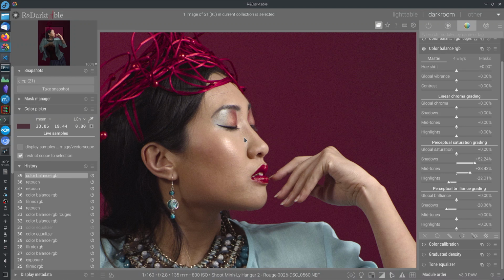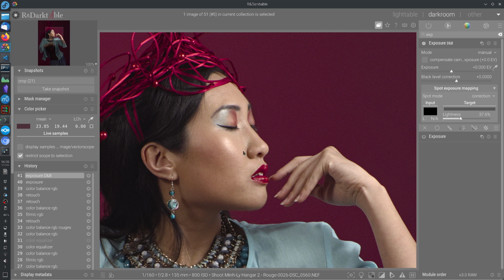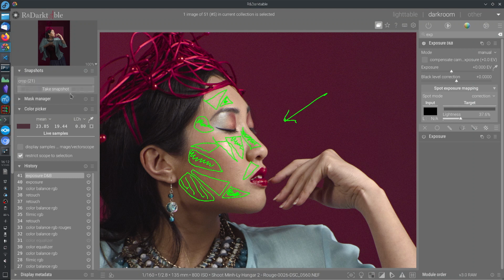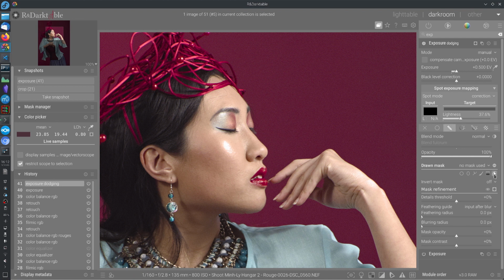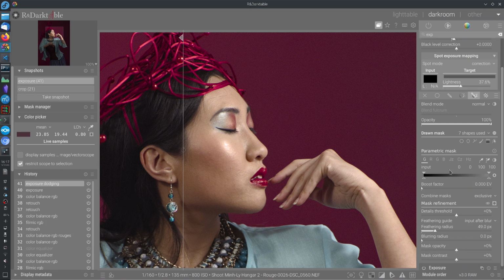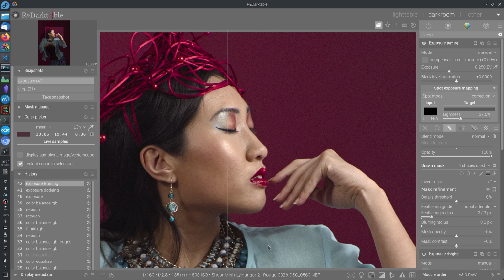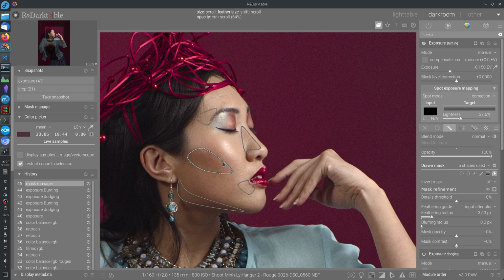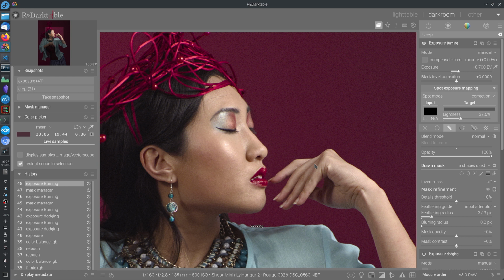[EN] Dodging & burning beauty shots (portraits) in darktable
Reliably enhance the depth and volume of a face without color deviations nor edge artifacts with exposure module and drawn masks.

I am Aurélien Pierre, full-stack photographer and darktable developer. I work on improving workflows for photography and I do research and development in image processing.

This video has been recorded in HD 1080p at 10 images/second with mono sound in order to save up to 5 % bandwidth and 35 % of computing power to decode, compared to an average video (HD 1080p, 30 i/s, stereo). Video streaming has a major and increasing impact on environment, consume it responsibly.